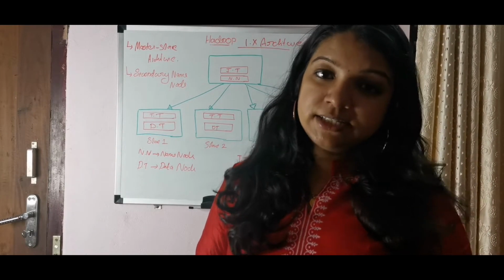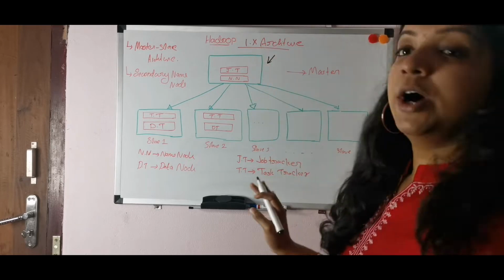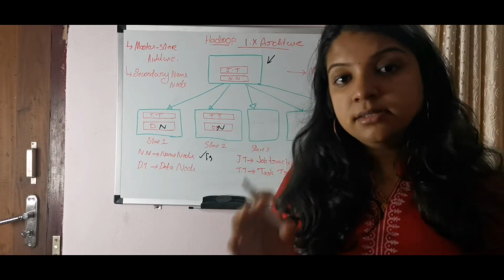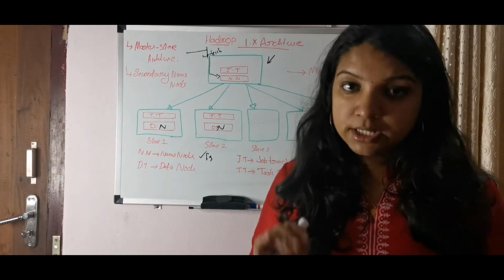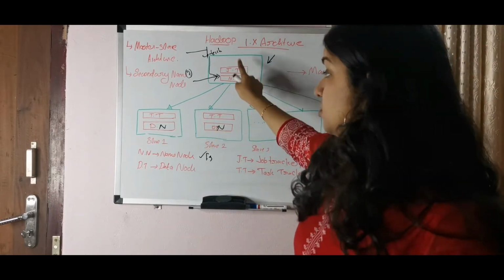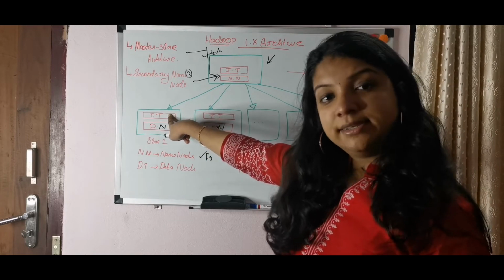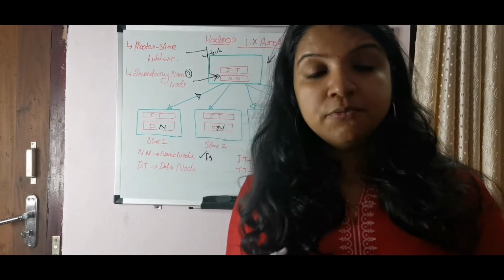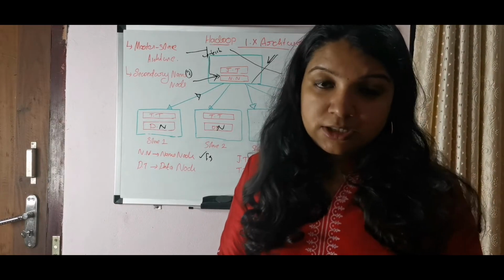Hadoop 1.x Architecture